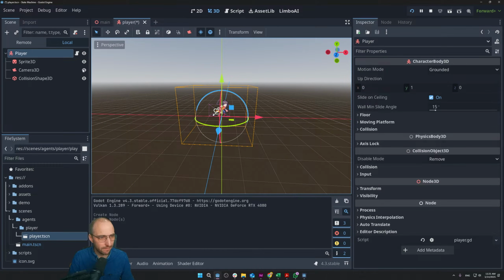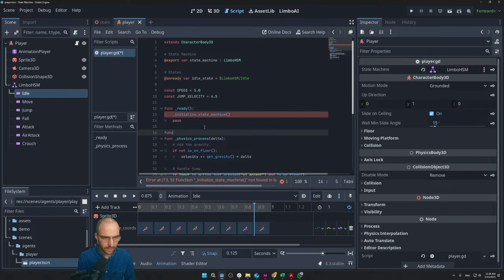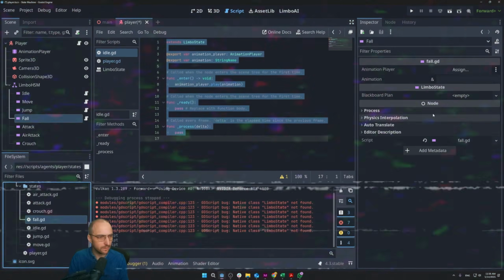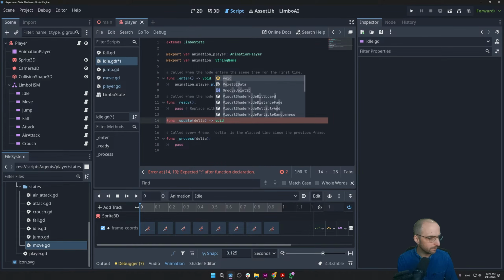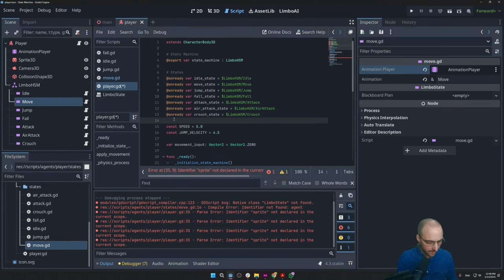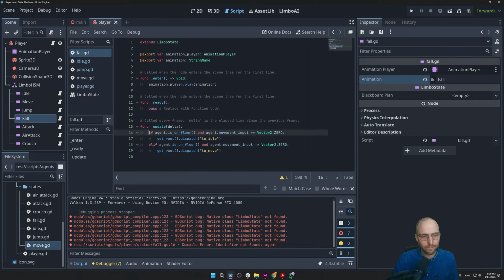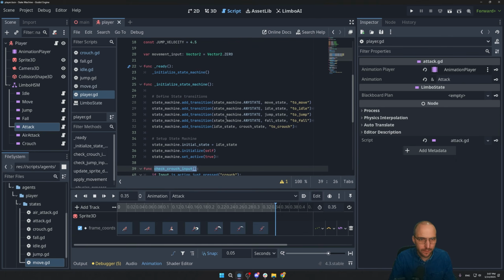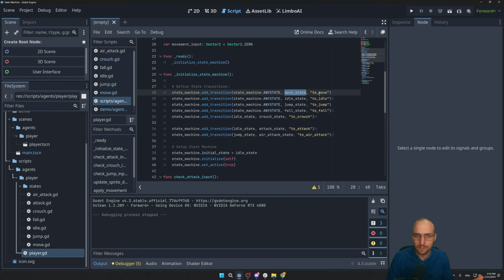LimboAI State Machine Tutorial and Guide for Godot 4 - Beginner Friendly - Part 2/2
In this tutorial, I will teach you how to use the LimboAI State Machine for Godot 4.3 and later versions. We will add move, crouch, jump, and attack logic to the sprite character we added in the previous video. The next video will be about the Behaviour Tree.

00:00 - Intro
00:56 - Adding a State Machine
02:05 - Idle State
11:02 - Move State
23:04 - Jump State
26:30 - Fall State
30:03 - Crouch State
32:30 - Attack States
37:40 - Extra tips
39:17 - Outro